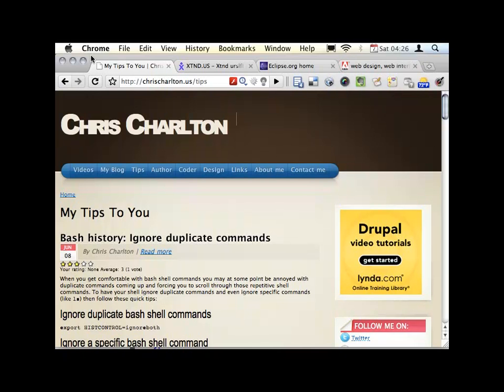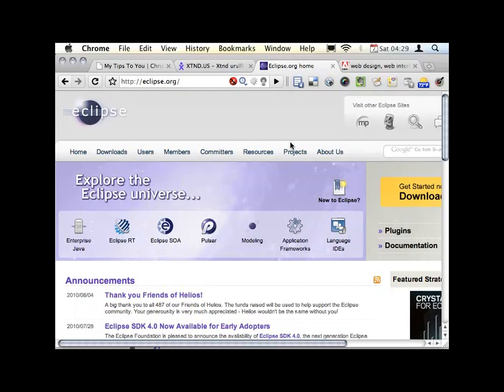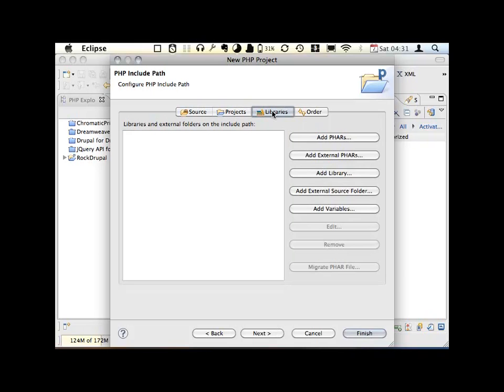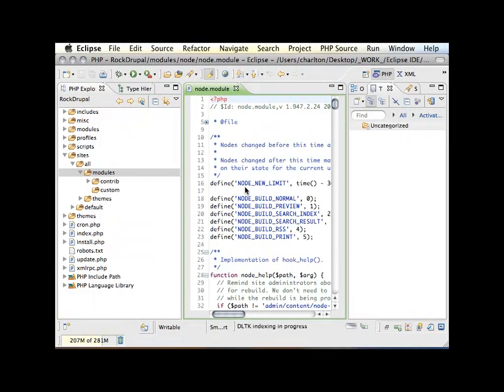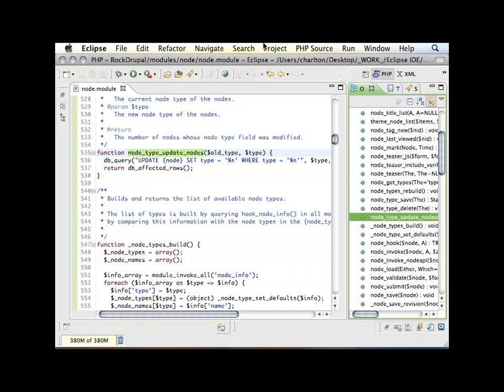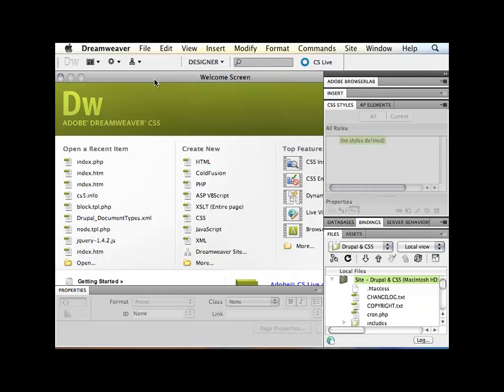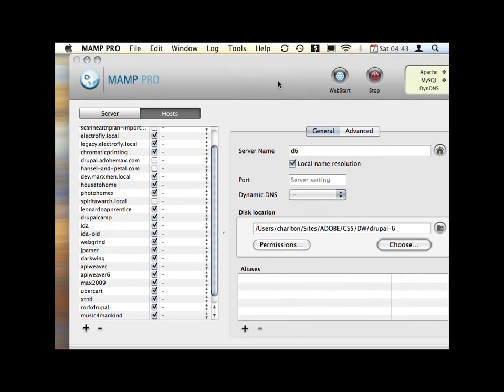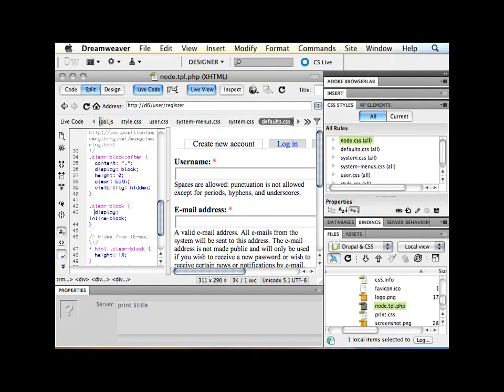Drupal Developer IDE Shootout continued: Eclipse IDE, Dreamweaver CS5 by Chris Charlton